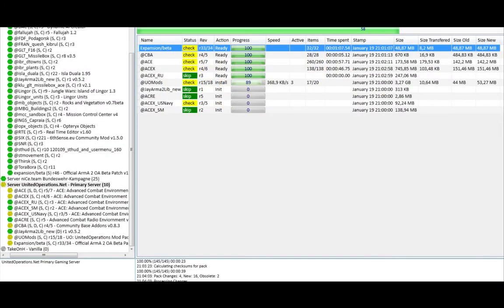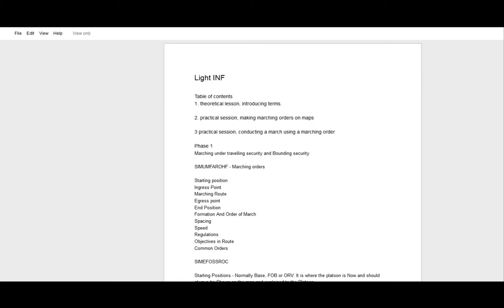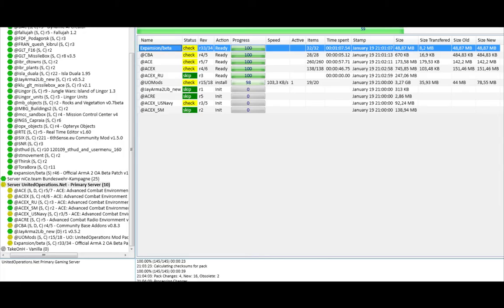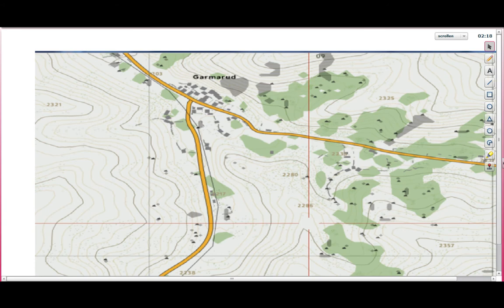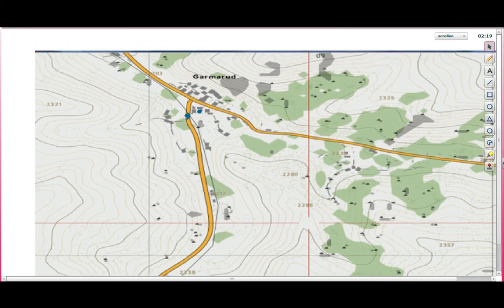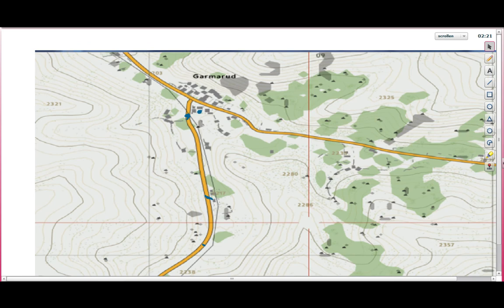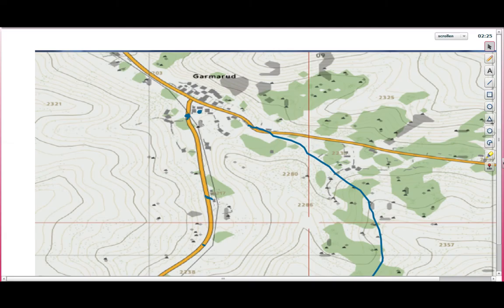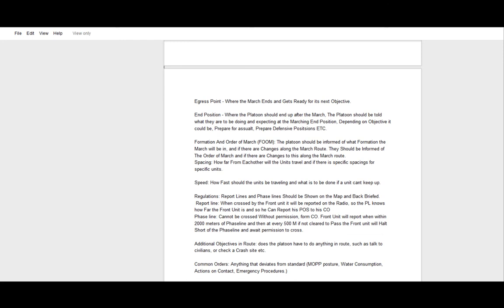ArmA 2 - UOTC - Conducting a Platoon March Theory (1-2)